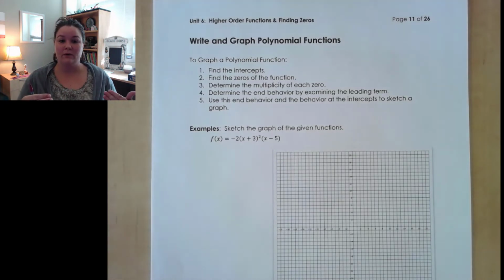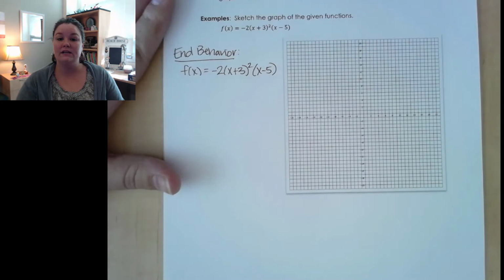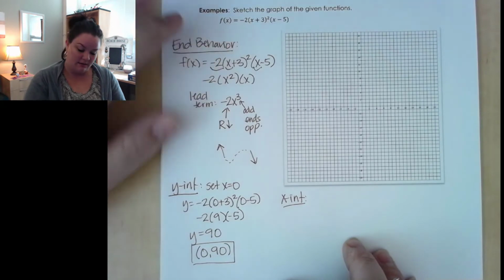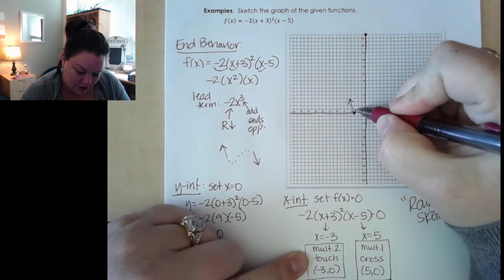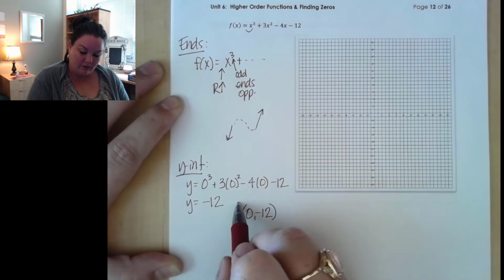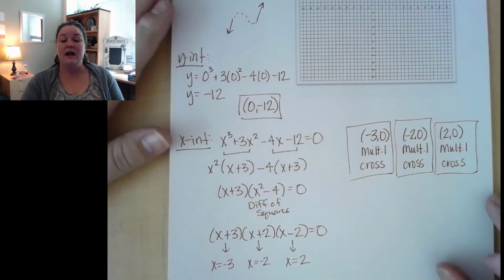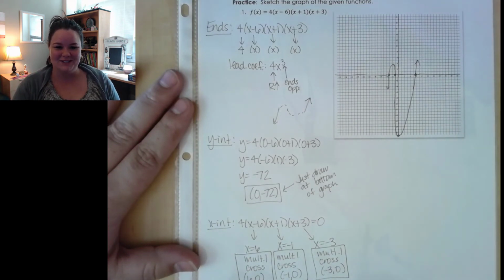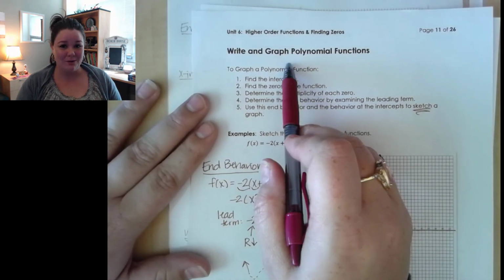Unit 6: Write and Graph Polynomial Functions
Write and Graph Polynomial Functions